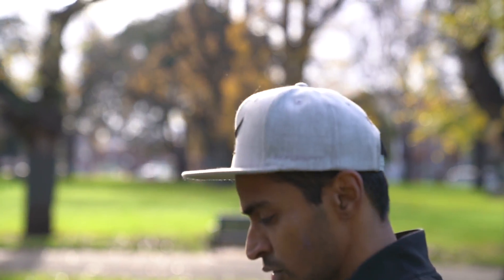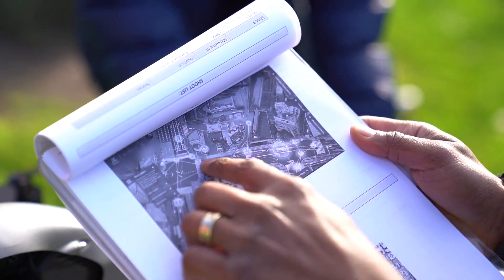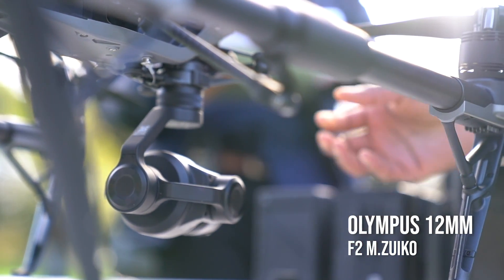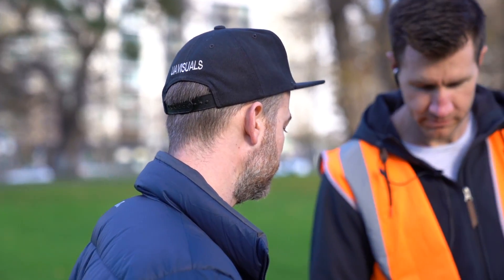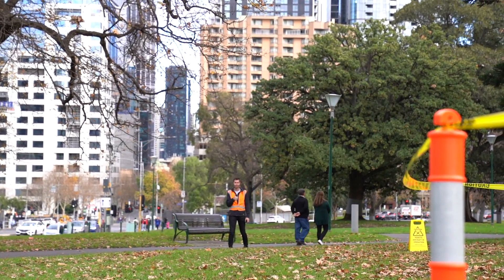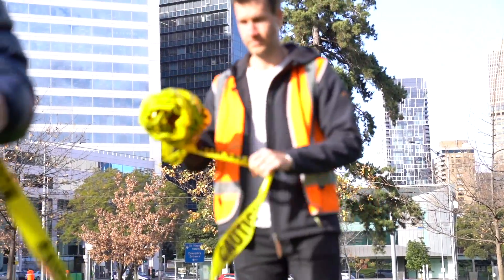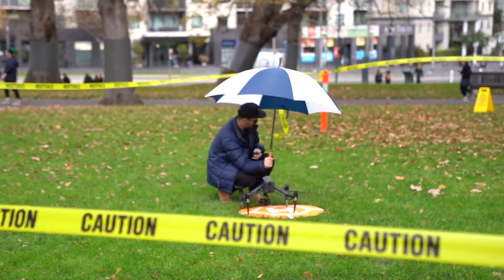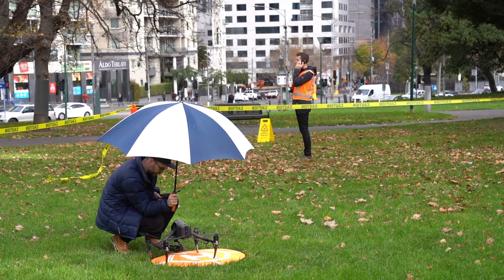JOB SHADOW: Melbourne City Drone shoot - Behind the Scenes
Come along with us behind the scenes of our city shoot in Melbourne.

If you want to know the pre-production & planning of what is involved in flying a drone in the city check out the part 1 video

UAVISUALS™ (Unmanned Aerial Visual Solutions) is fast becoming Australia’s preferred drone photography and cinematography specialists. We work on content creation for brands globally as well as workshops and corporate training.